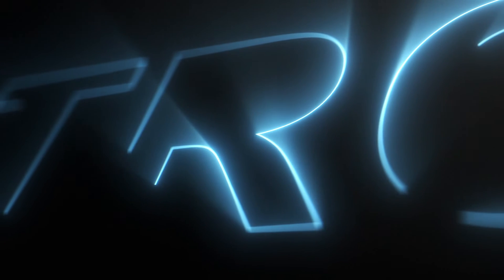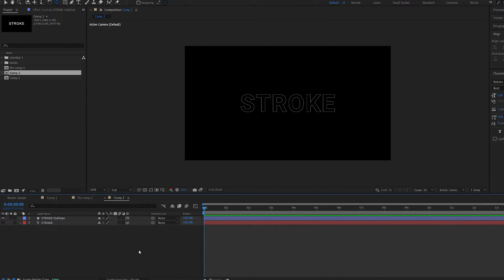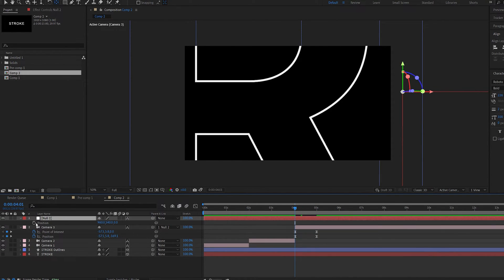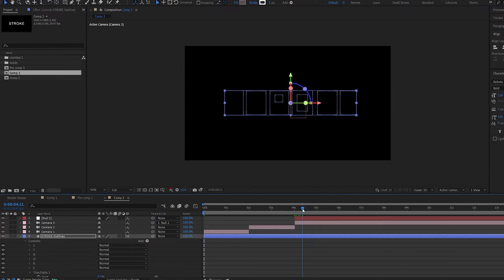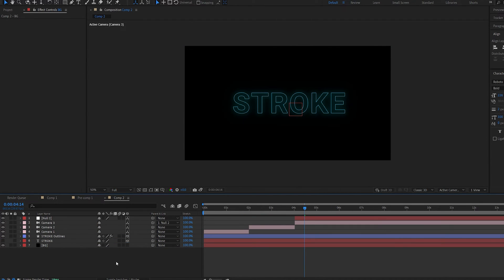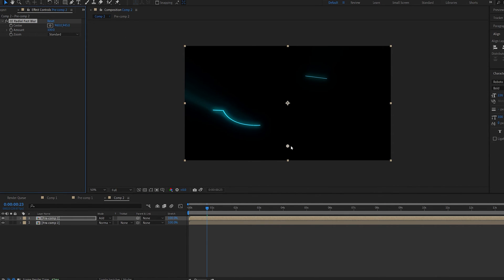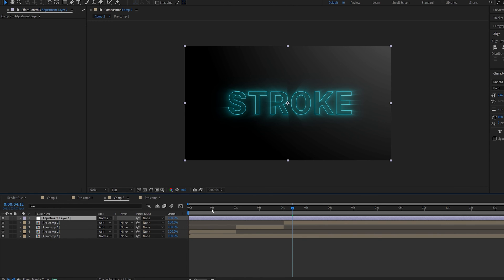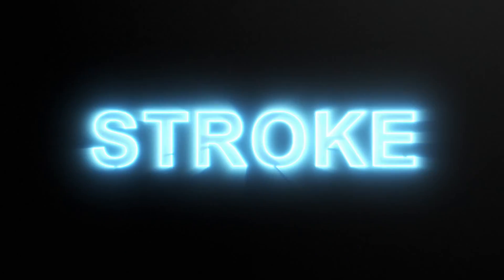Easy steps to create a stroke animation in After Effects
Create a stroke effect revealing any text in 3d using after effect,
Quick and simple!

saber after effects tutorial  text reveal logo animation 3d stroke stinger
saber glow cinematic